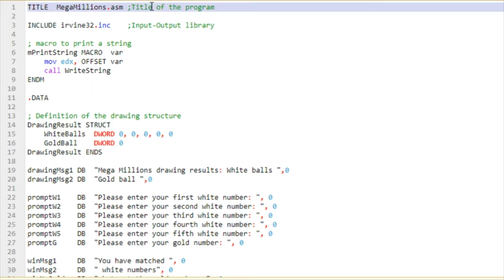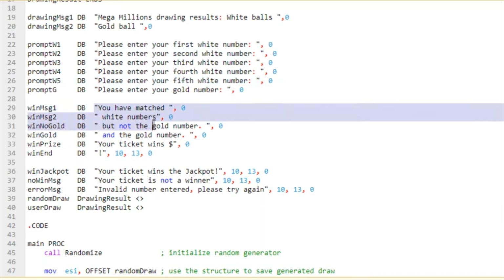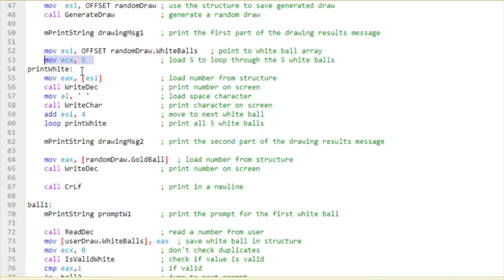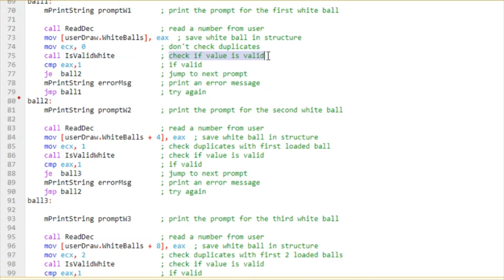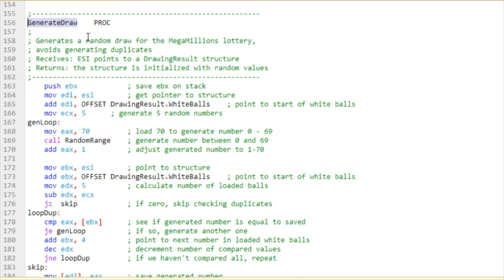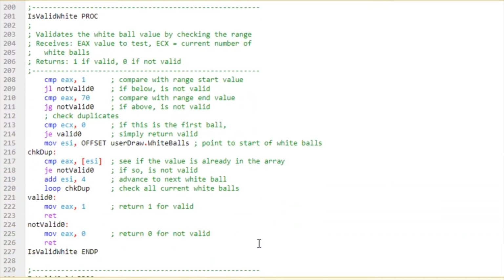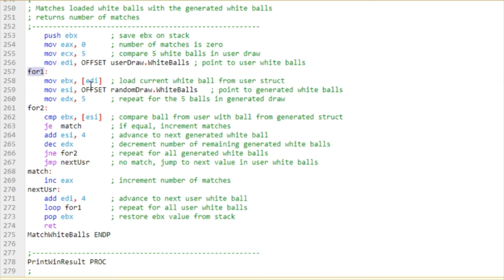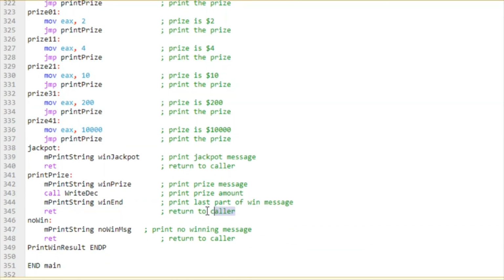Assignment Help in Simulation for megamillions lottery using x86 assembly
In this video we show and explain in detain a simulation of Megamillions lottery using x86 assembly, also making use of structures and MASM macros. This includes the random generation and validation of the random generated winner numbers and the numbers given by the user.

or send an email to